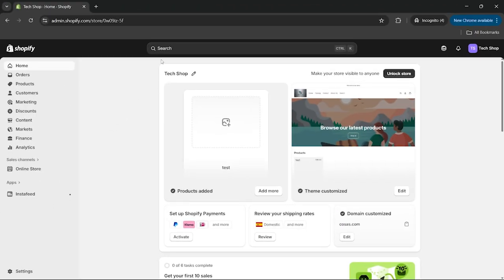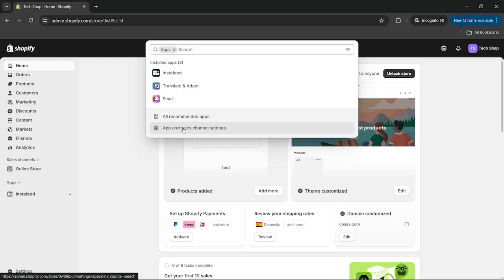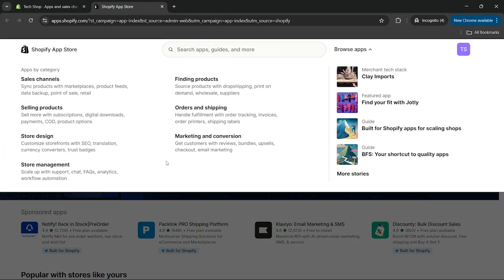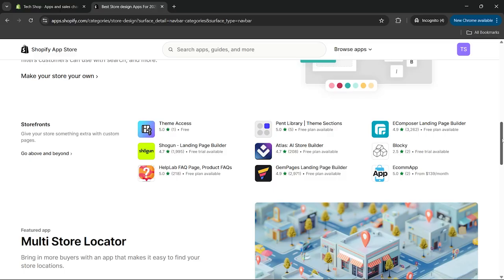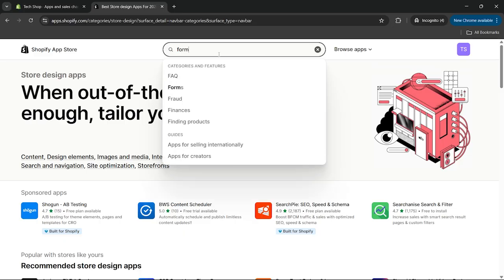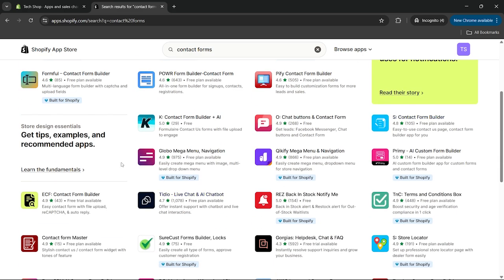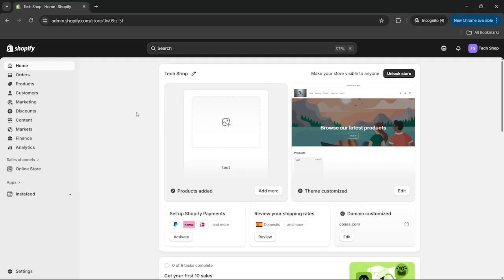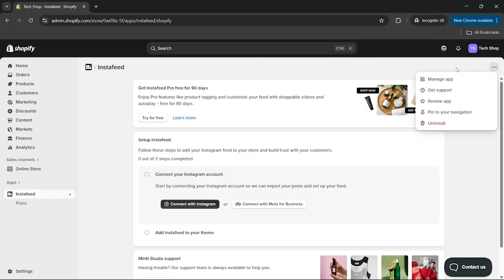Shopify - How To Install Apps / Plugins on Shopify Store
Learn how to install apps and plugins from the Shopify App Store to expand your store’s functionality. Whether it's SEO, marketing, automation, reviews, or payments — this guide shows the full installation process step-by-step.